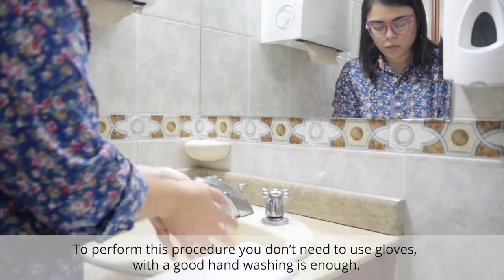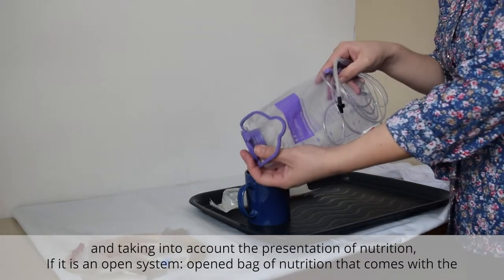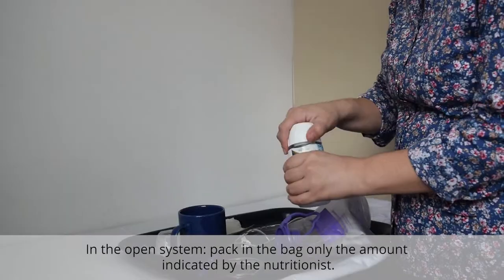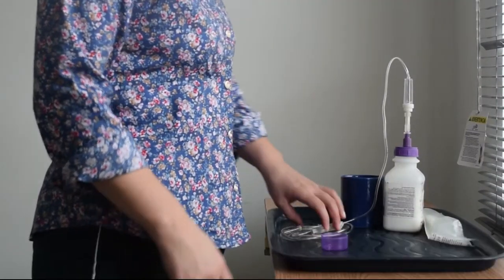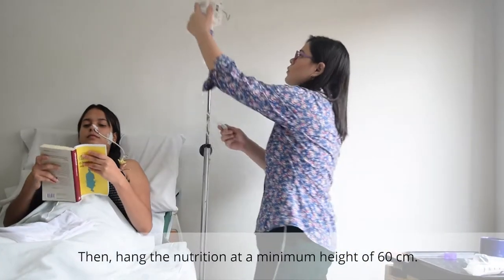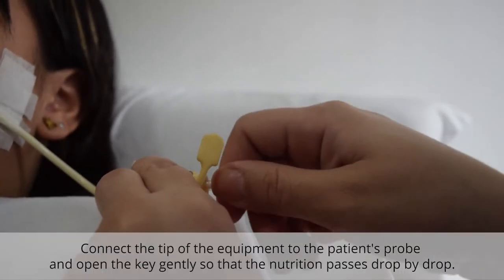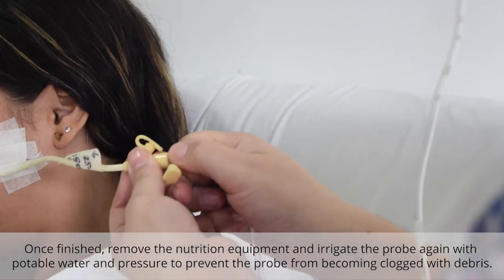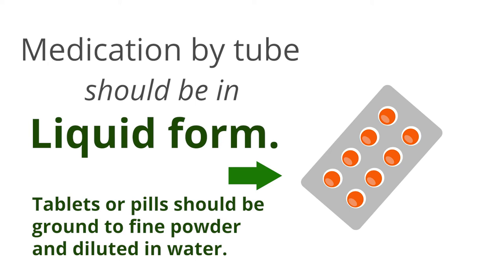Enteral nutrition administration